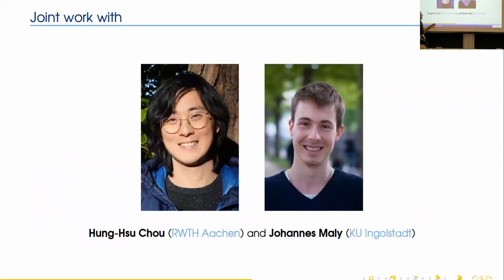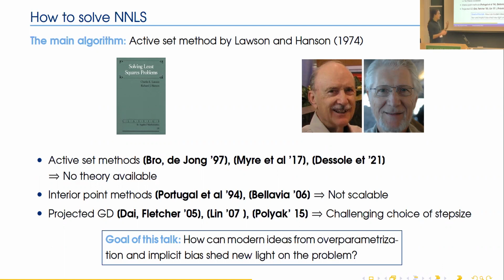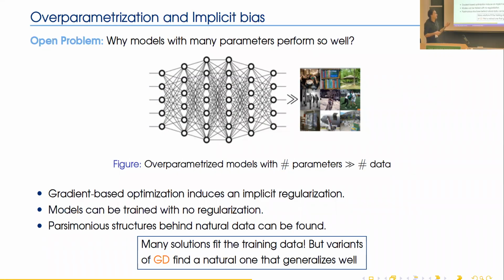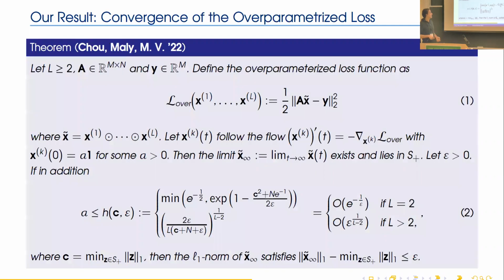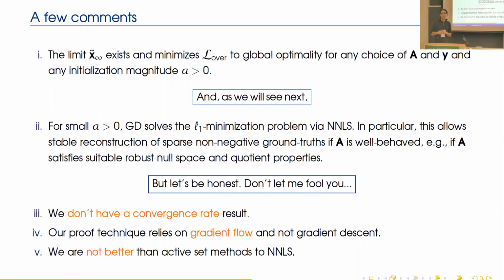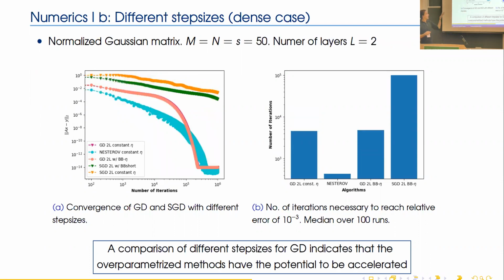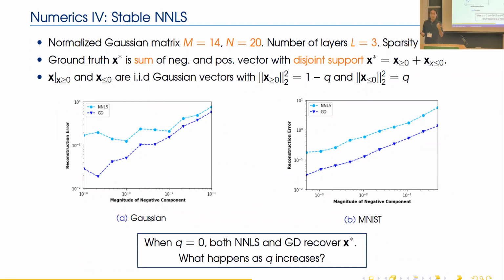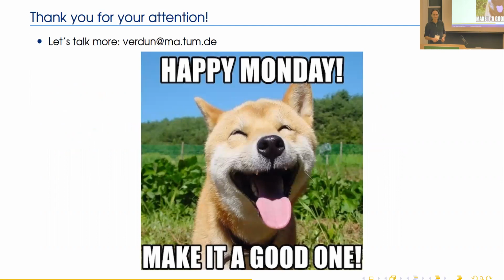Nonnegative Least Squares: An overparametrized point of view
Claudio Mayrink Verdun, Technical University of Munich